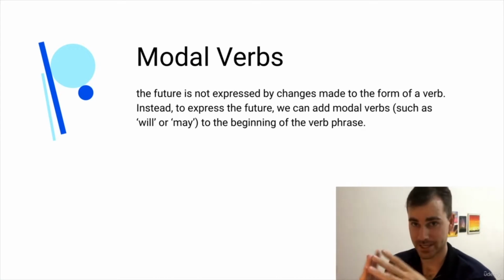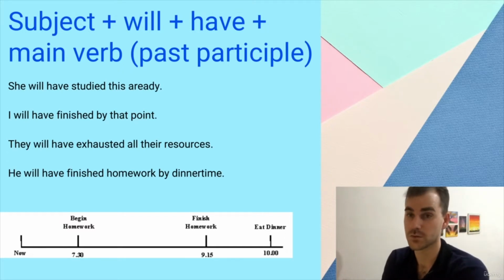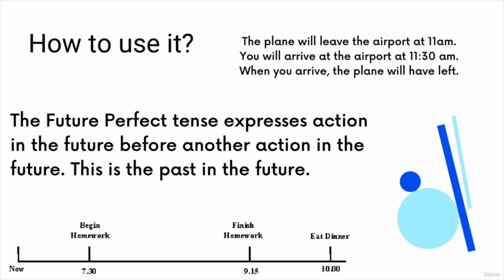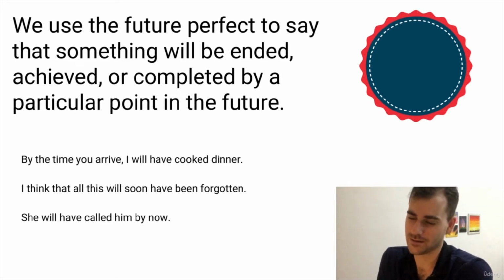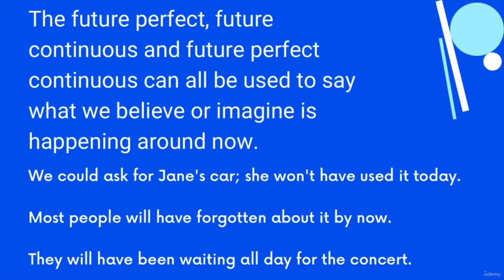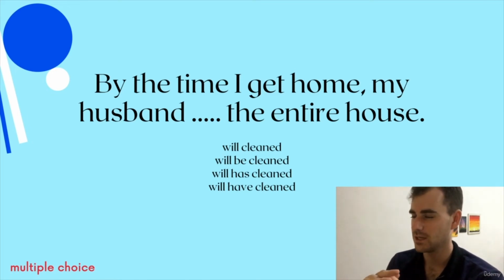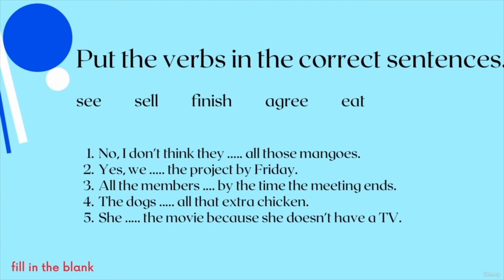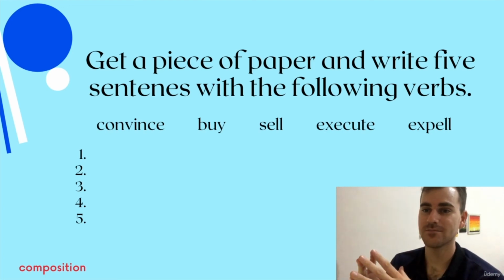Future Perfect Tense 12 Tenses English Course - Learn English Grammar and Practice the Future Tense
This video is about the future perfect tense. How is the future perfect tense used? Roughly speaking, the future perfect is a verb tense used for actions that will be completed before some other point in the future.
These 12 videos will teach you how to perfectly use the English tenses. I collected information about English tenses, and created an English grammar course. I summarized all the information I could find in grammar textbooks to share with you. If you want to improve English grammar, this course is what you need.